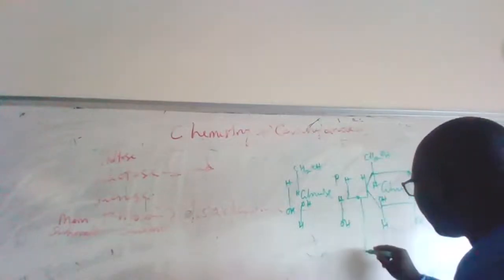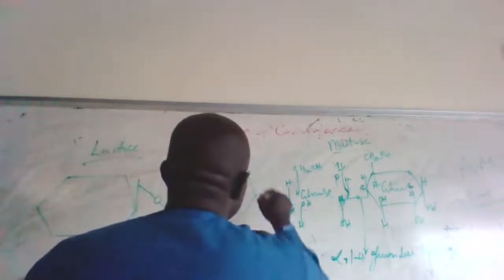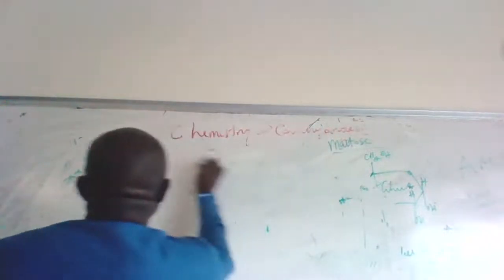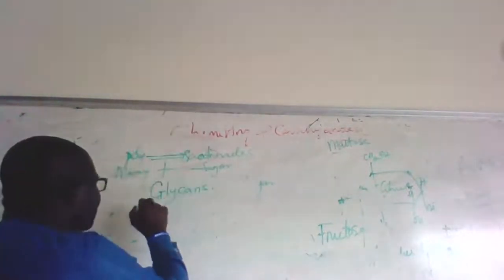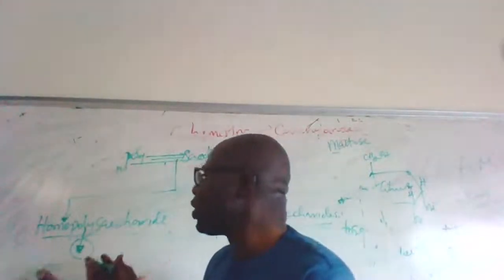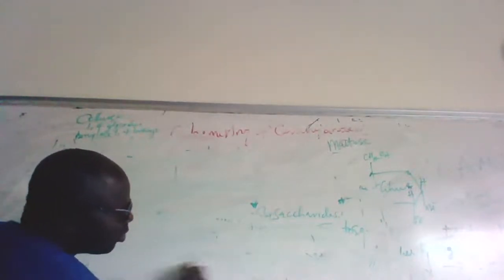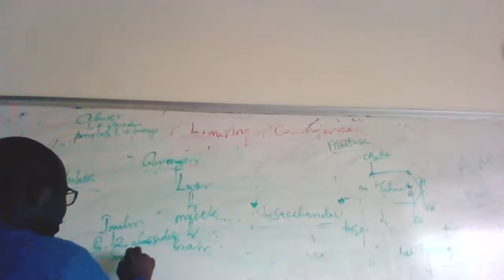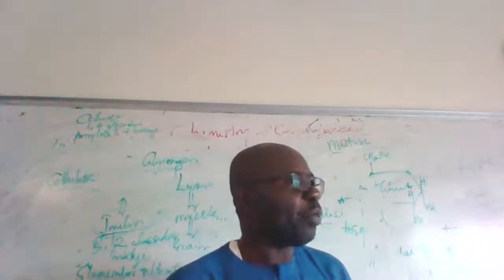Chemistry of carbohydrates-Contd.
Remaining lecture slide on Carbohydrates